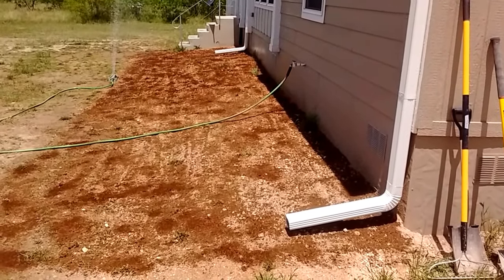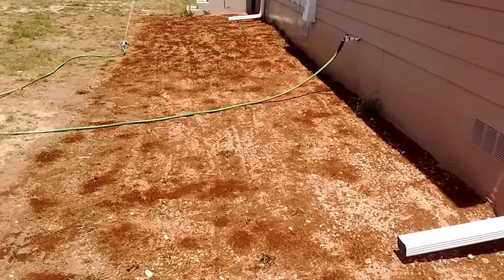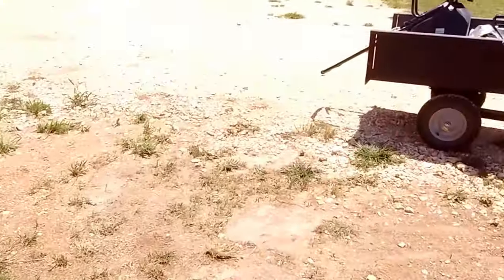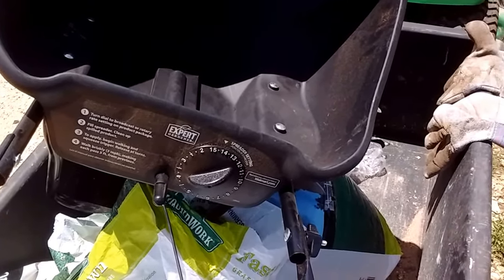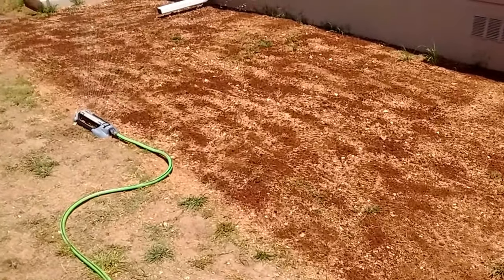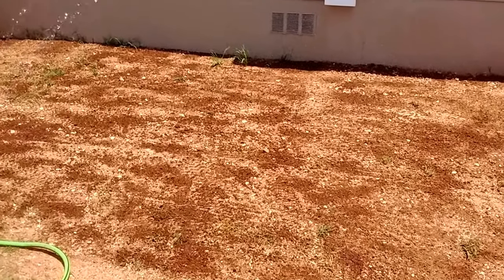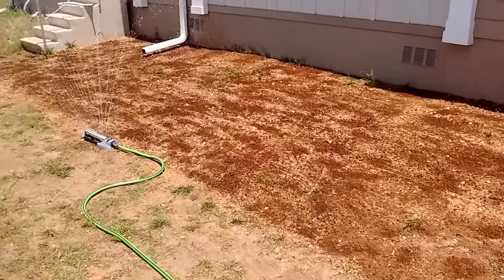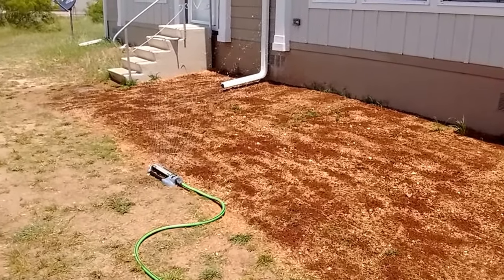Sun Stupid Planting Grass Seed with 100+ Degree Heat Index .... That's Texas Folk's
In this segment from Country Life In Lockhart Texas, we take a look at planting grass seed using a broadcast spreader.